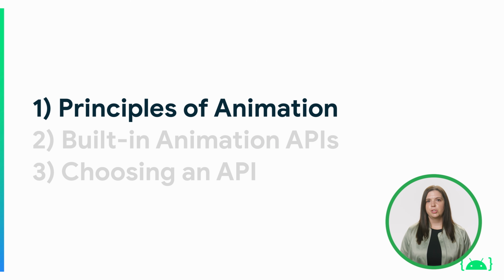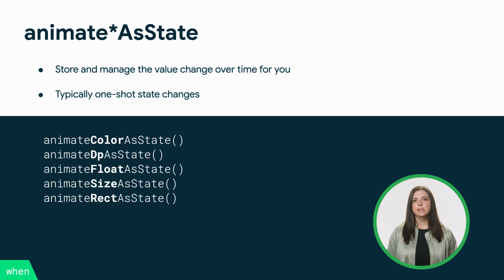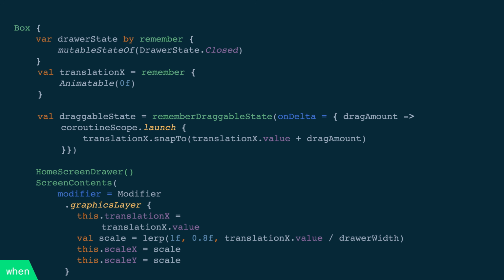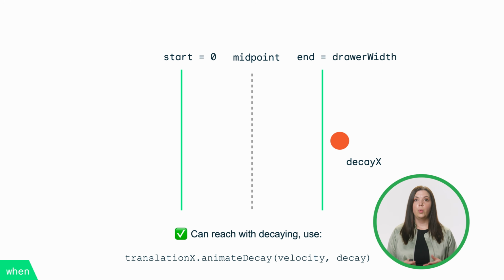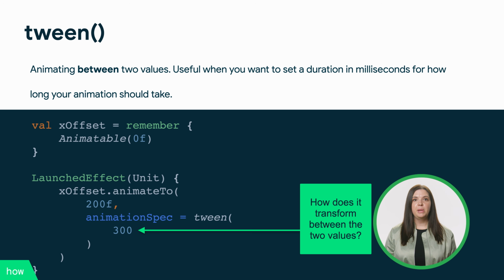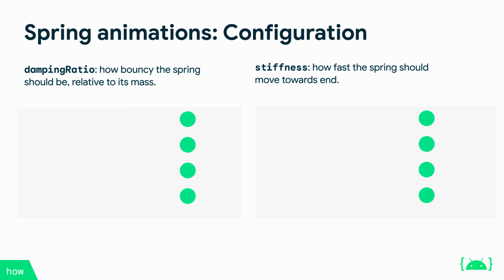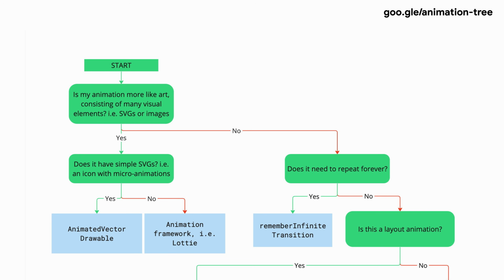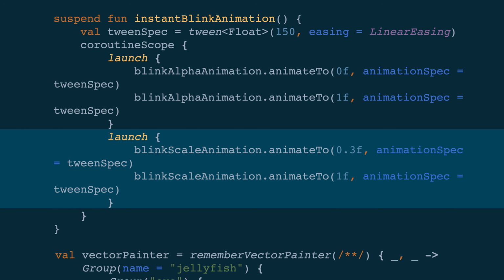Practical magic with animations in Jetpack Compose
Are you constantly in awe of the animations your designer creates but have no idea how to implement them? Or maybe you want to keep your users engaged by adding delightful little treats in your app... There are a few key principles that unlock a wide range of different animations, from basic to advanced.

We will go through some practical examples of how to implement animations in Jetpack Compose, such as working with gestures to control animations and how to do state based animations. Join us to learn how to think about implementing any animation in a step-by-step way.

Chapters:
0:00 - Introduction
0:56 - Principles of Animation
1:42 - What?
3:36 - Modifier.graphicsLayer
4:47 - When?
5:05 - State changes
5:23 - animateAsState
6:20 - Transition
7:01 - On Launch
7:38 - Infinitely
8:04 - With Gesture
12:08 - Flinging gesture handling
16:08 - AnchoredDraggable
17:17 - How
17:46 - Animation Specs
18:16 - tween specs
19:11 - Easing
21:27 - spring specs
23:56 - Built-in animation APIs
24:17 - Animated Visibility
24:28 - animateContentSize
24:47 - AnimatedContent
26:37 - Choosing an API
28:34 - Summary
29:03 - Bonus: Image Vectors